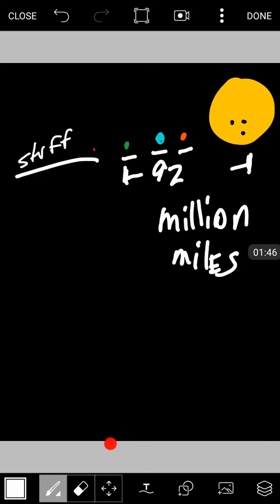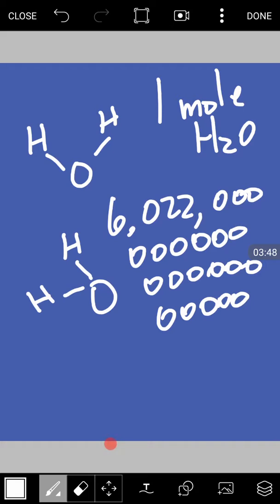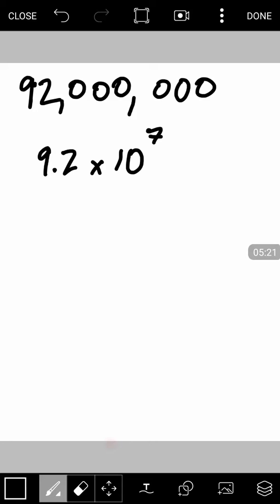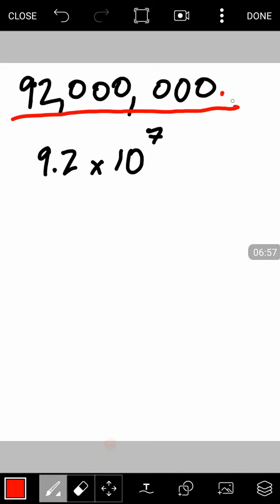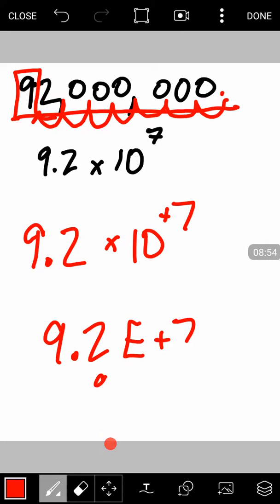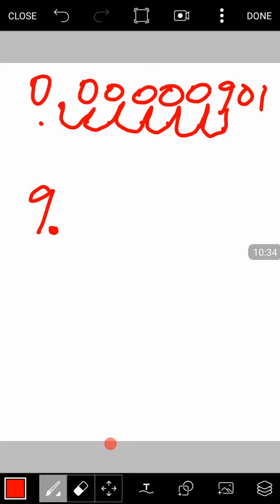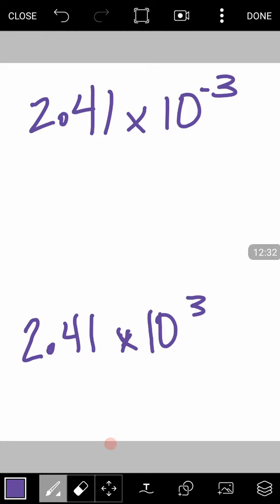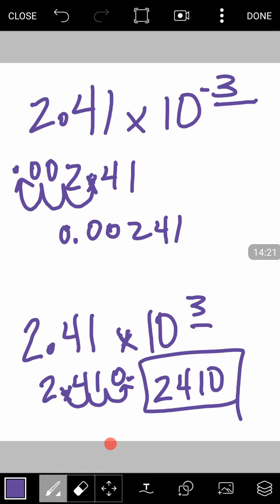Scientific Notation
How to convert between scientific and standard notations ...